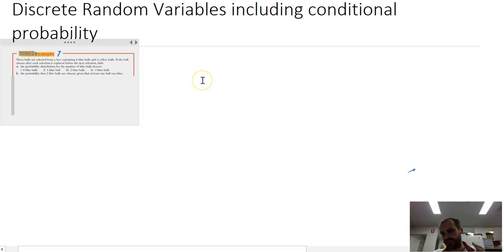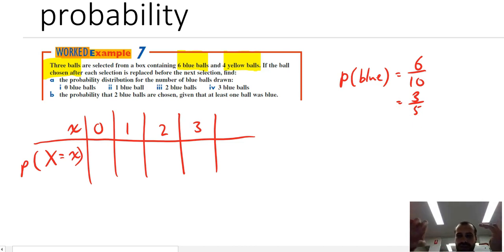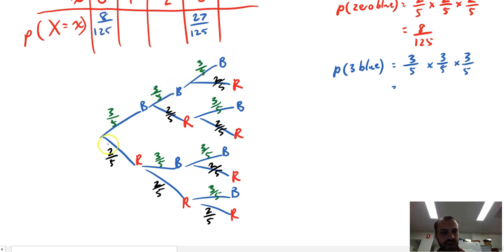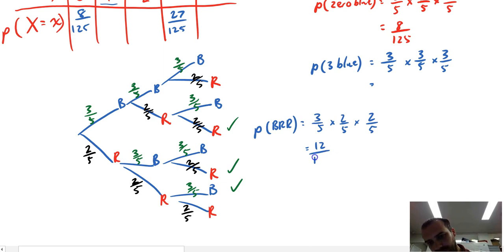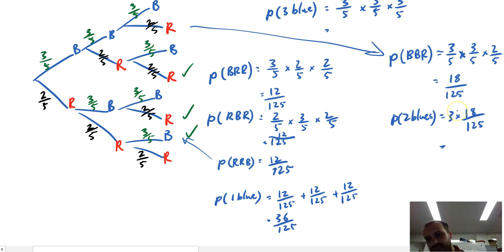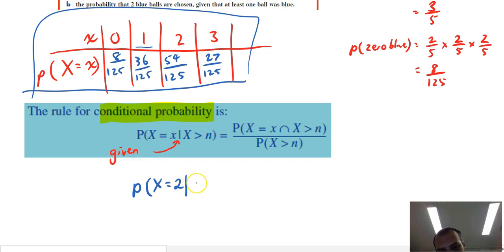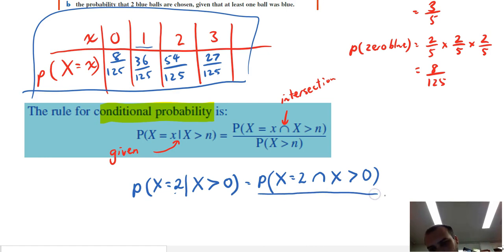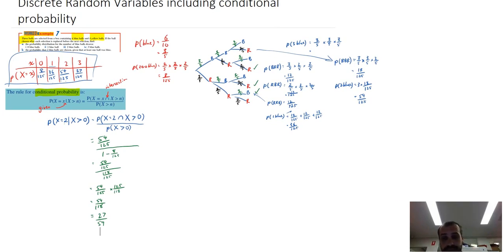Discrete Random Variables including conditional probability